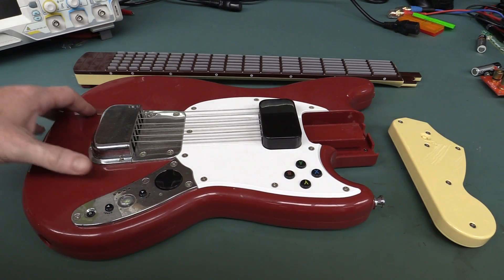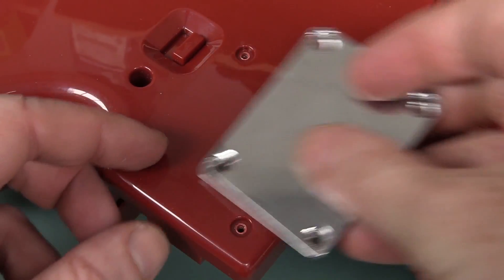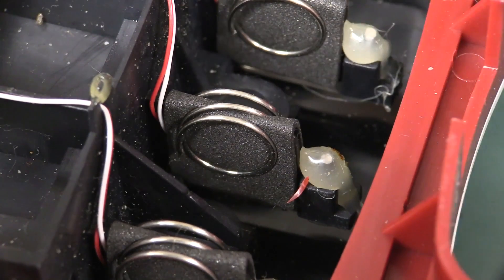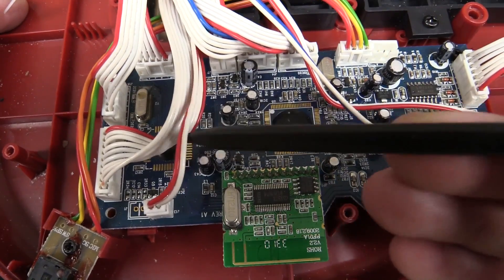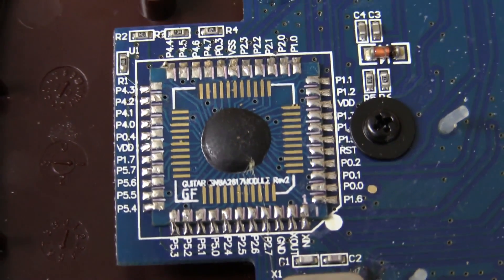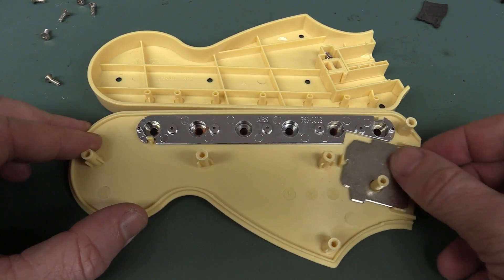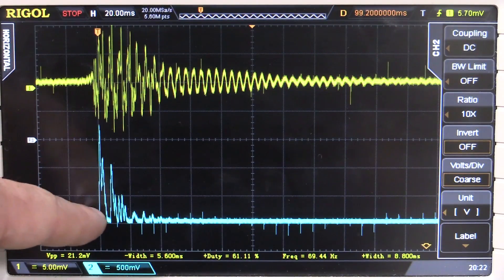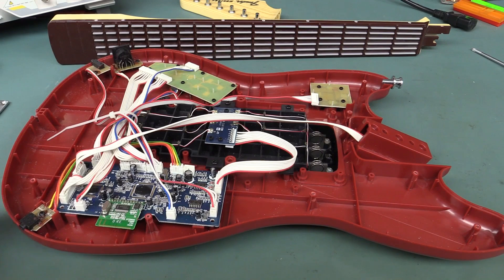EEVblog #770 - Rockband 3 Stratocaster Guitar Teardown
Dave tears down the Rockband 3 Stratocaster Mustang wireless guitar controller from the Guitar Hero Xbox game manufactured my Madcatz

EEVblog Amazon Store (Dave gets a cut):